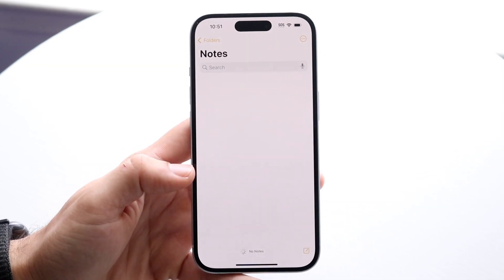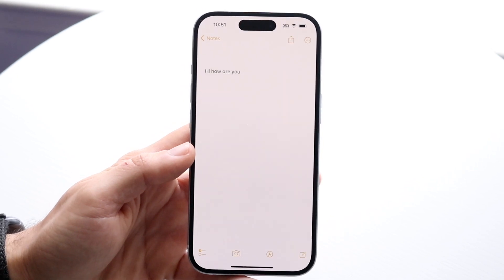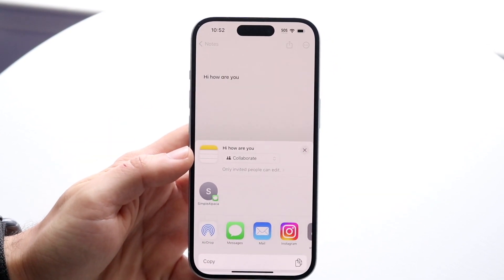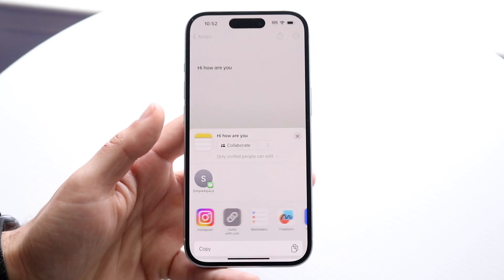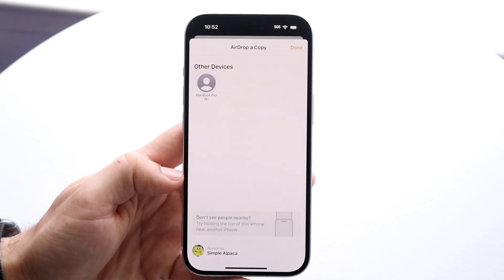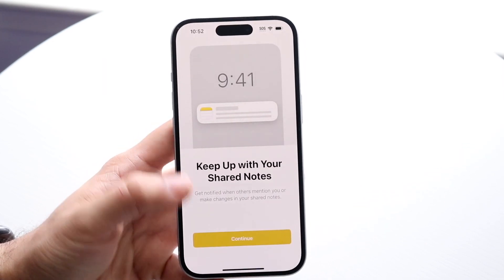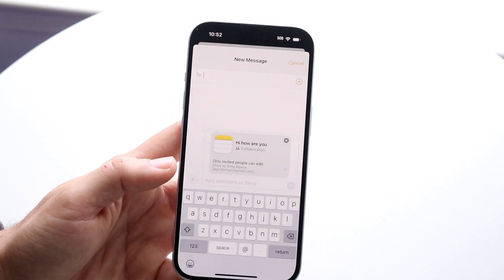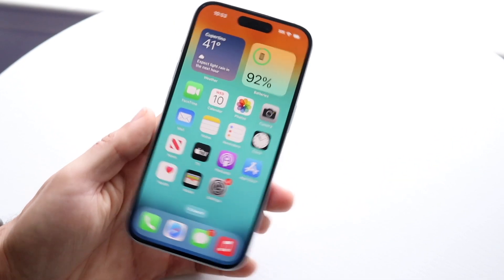How To Share Notes On iPhone! (2024)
Here is exactly How To Share Notes On iPhone! (2024)